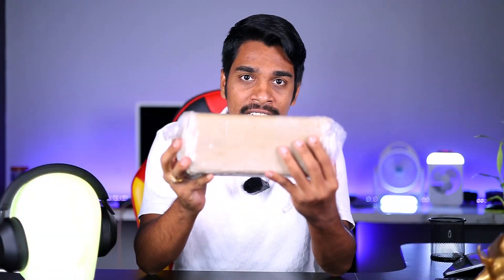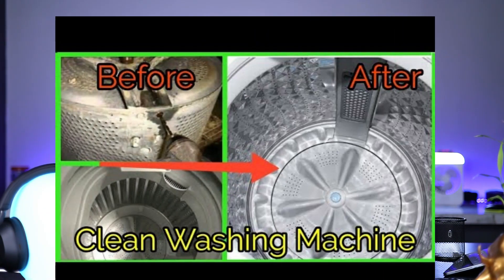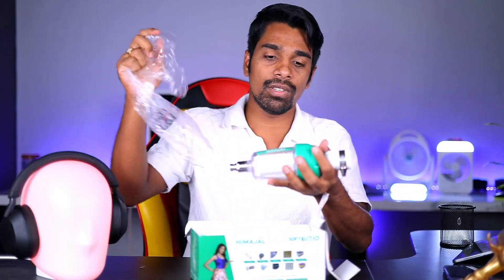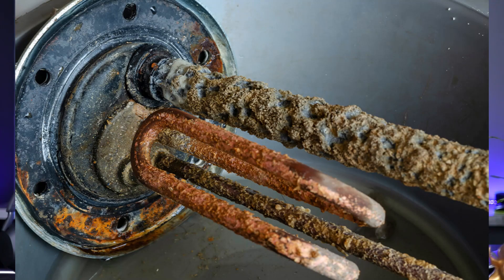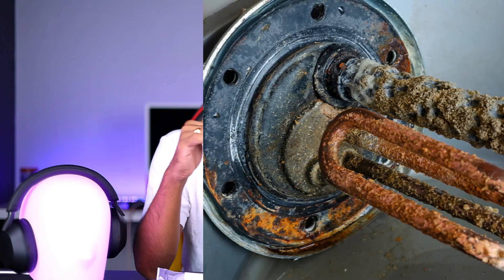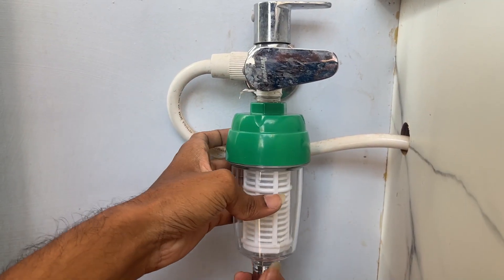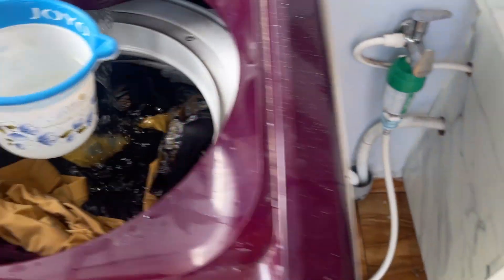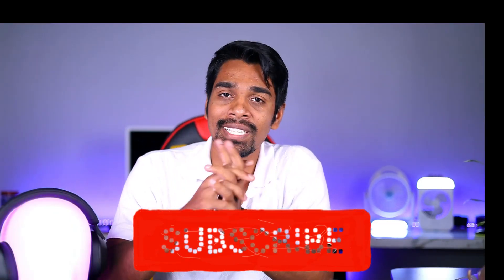Budget water conditioner unboxing and review👍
HIMAJAL Softouch Water Conditioner;-https//amzn.to/45toyYl

Himajal Smart Alkaline Water Purifier

Selsun Suspension Anti Dandruff Shampoo;